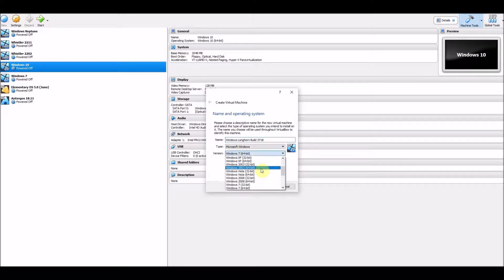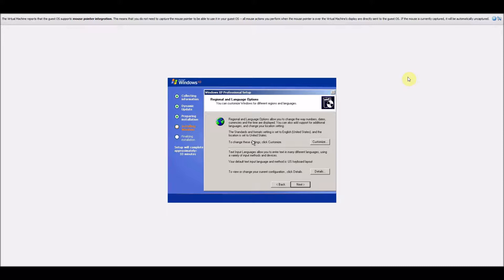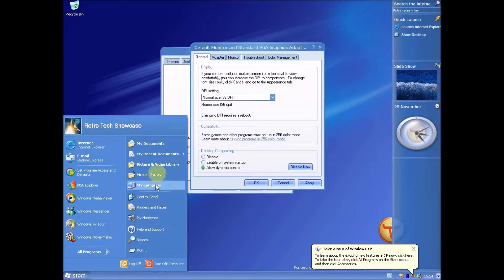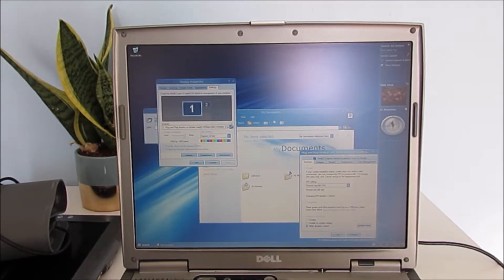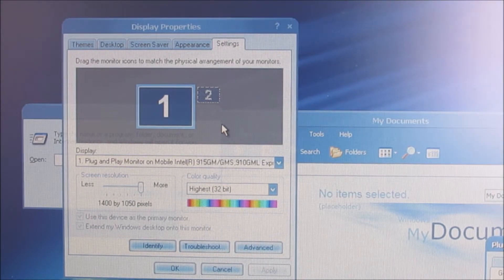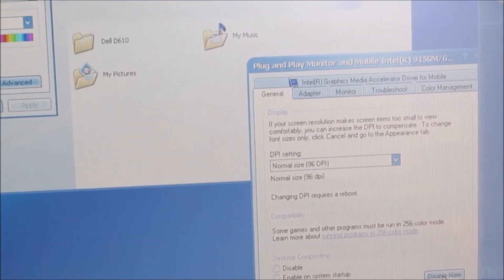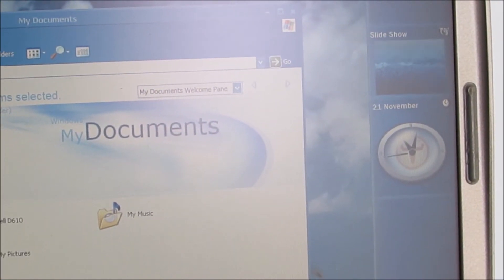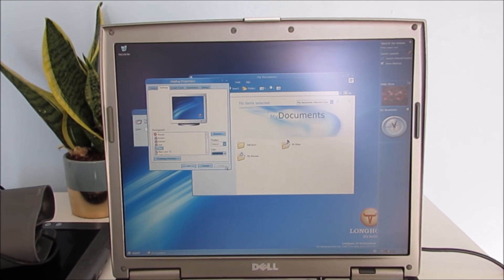Windows Longhorn Build 3718 Overview on Real Hardware.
The main purpose of this video was to demonstrate DCE (Desktop Composition Engine) as this was such a major step forward in terms of the Windows UI. DCE added the effect of windows being slightly transparent, an idea still present in Windows 10.
To make DCE work, it is easiest to use a disused and unimportant Windows XP machine to install the build on and make sure that it's video/ Graphics drivers are installed, it usually works after a few attempts at clicking the 'Enable Now' button.
The next build I will be taking a look at is 4008 which introduced major UI changes and almost completely eliminated all traces of it being built on Windows XP.